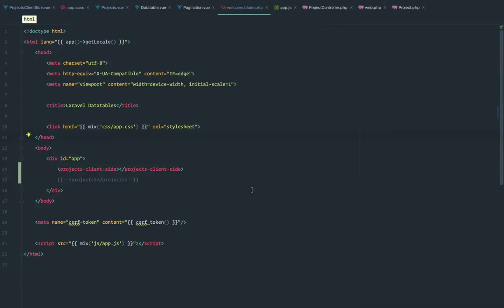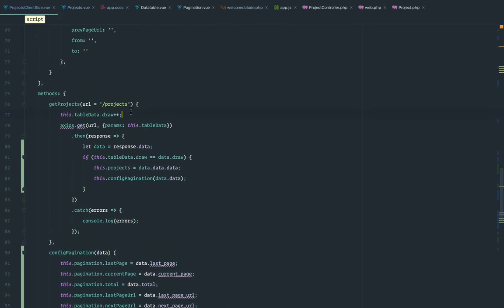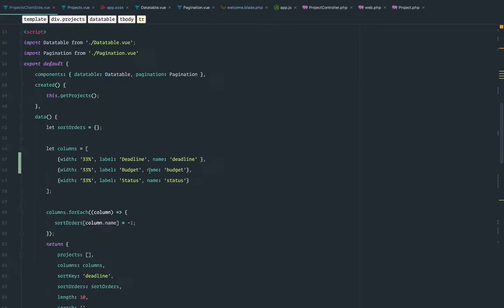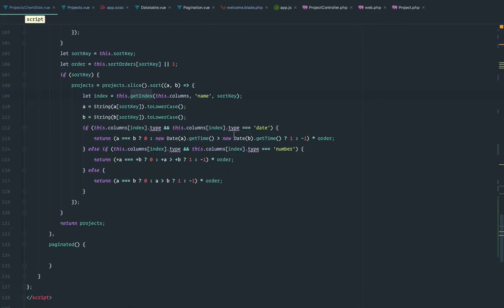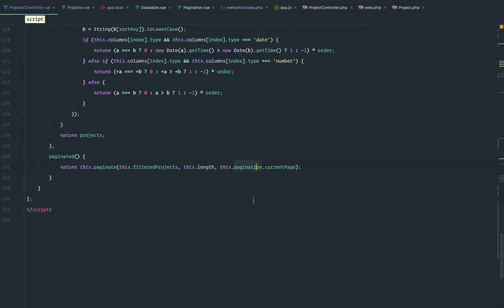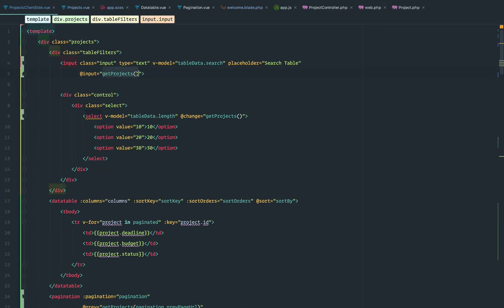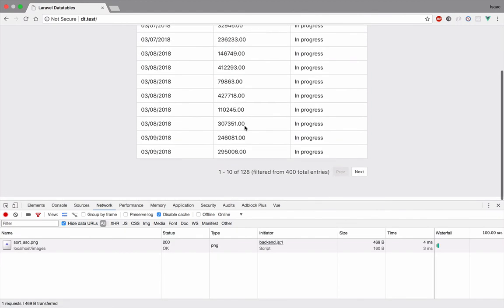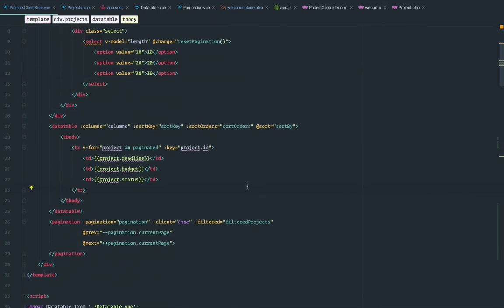Datatables with Vue.js and Laravel - Client side